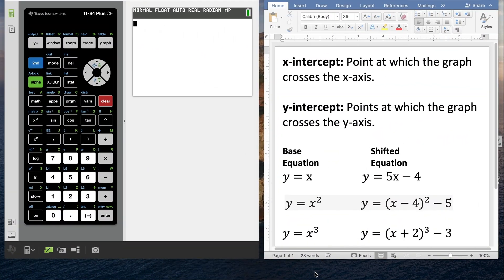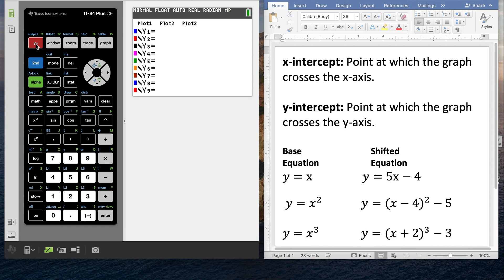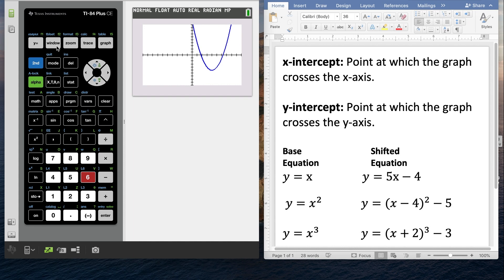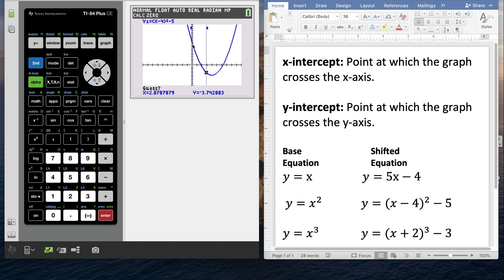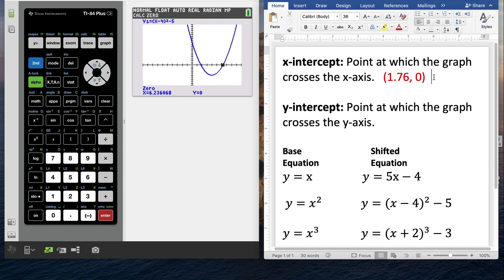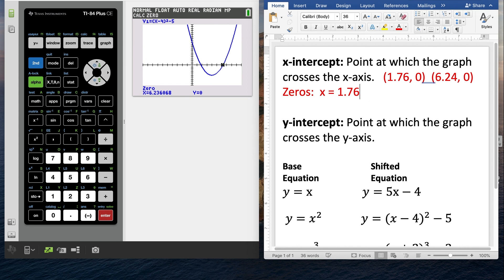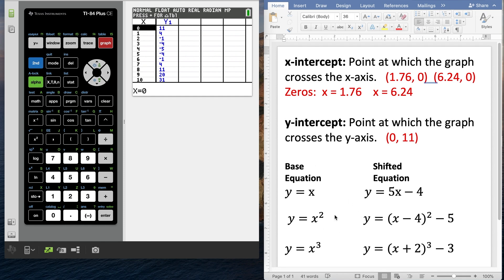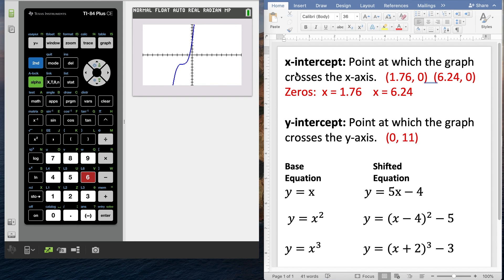TI-84 Intro Tutorial: X and Y Intercepts ❖ Quadratics ❖ Cubic Equations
This video was created for the beginning Algebra 1 student who is just learning how to use the TI-84 Graphing Calculator and Reviewing some basic Algebra concepts: X and Y Intercepts, Quadratics, and Cubic Equations.